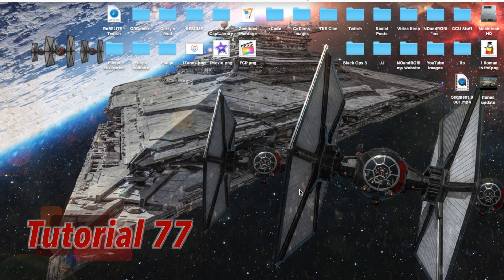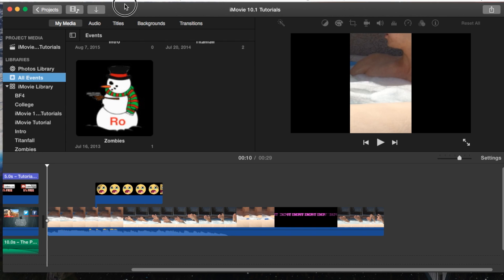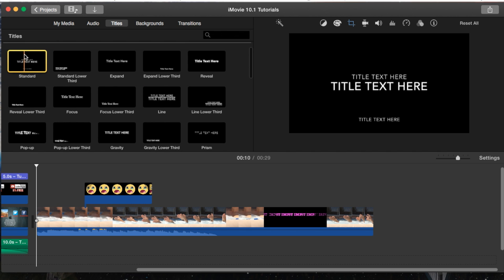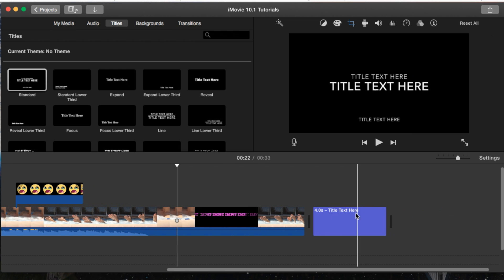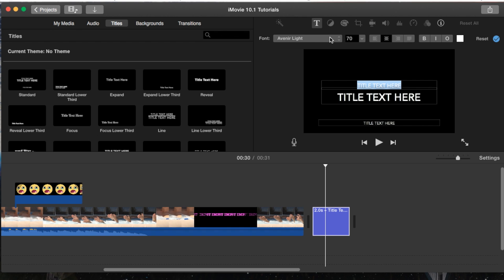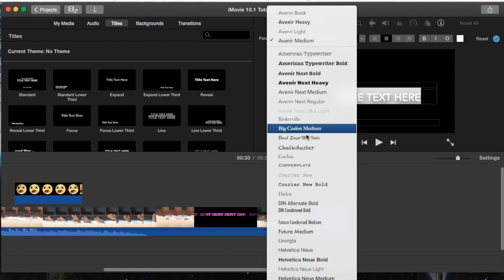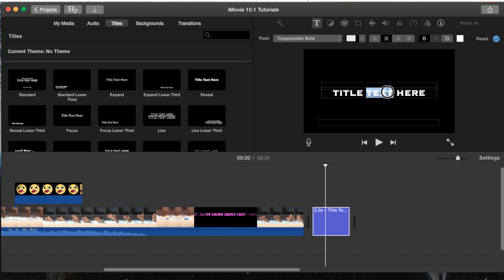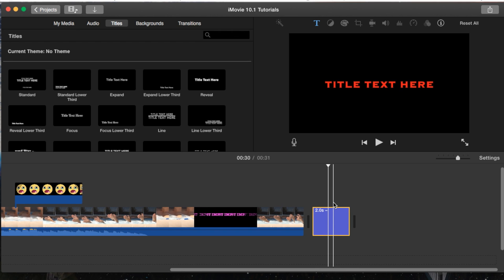Titles and Text in iMovie 10.1 | Tutorial 77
This tutorial outlines the basics of how to apply and use the Titles with text in iMovie 10.1.